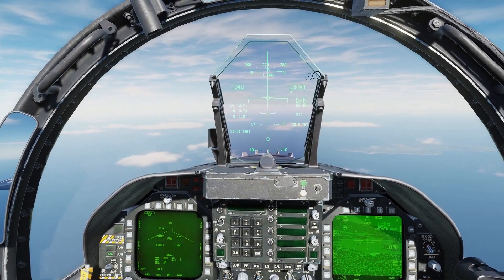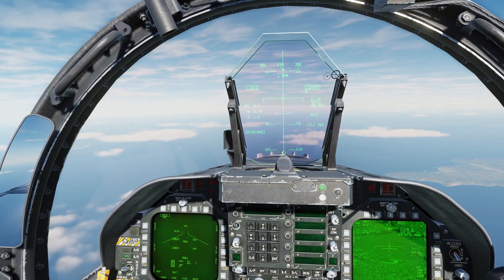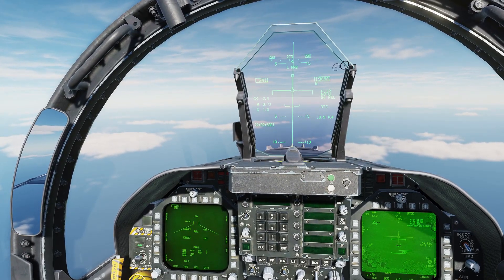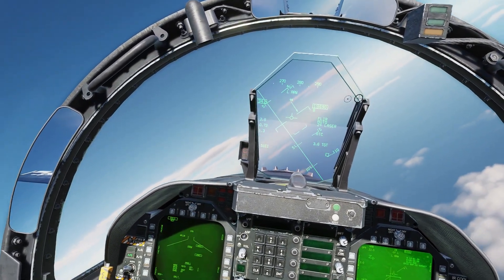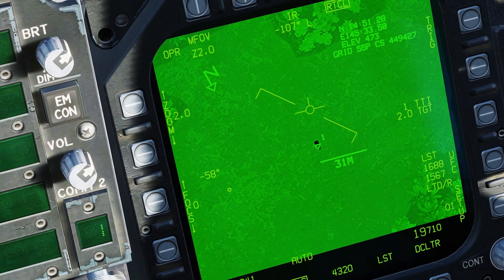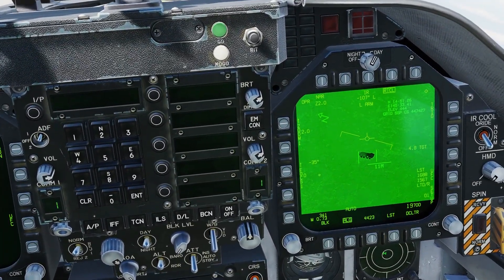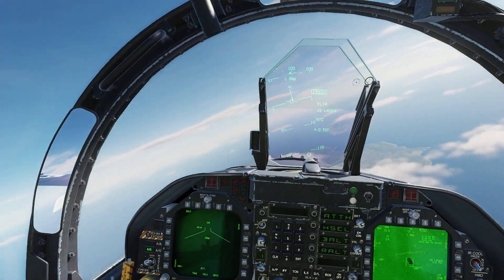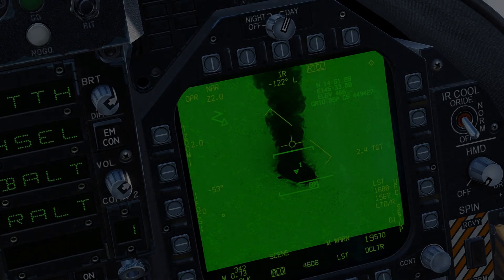DCS Hornet - Advanced targeting pod Tutorial - Target orbit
Today we're going to learn how to set up for flawless camera work for one of those mesmerizing videos of laser bombs hitting their targets with precision.